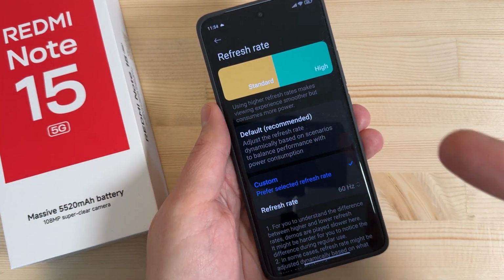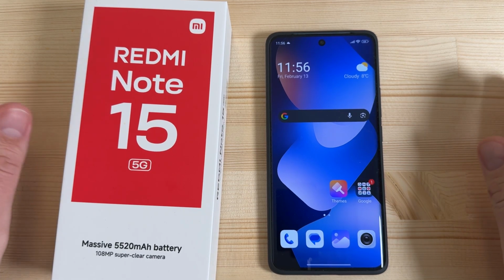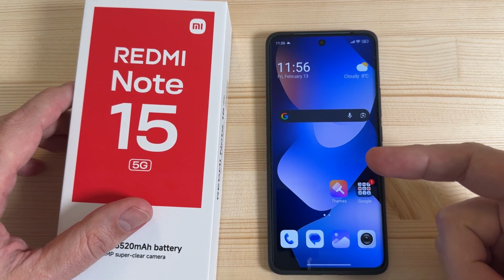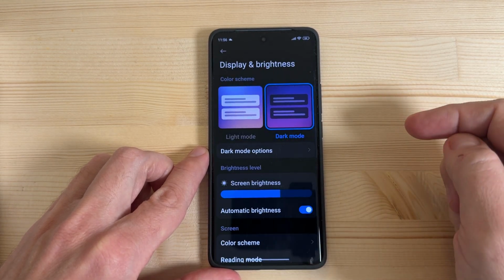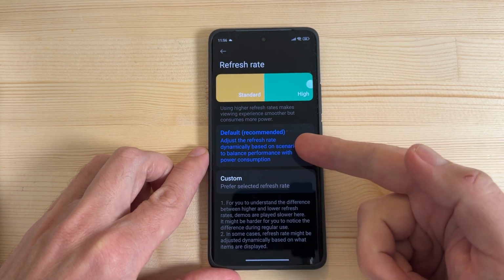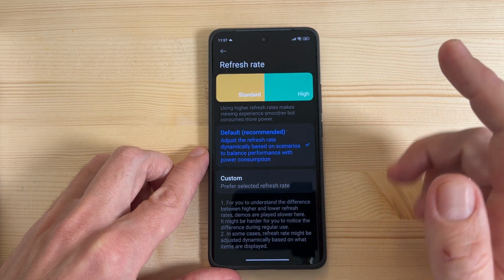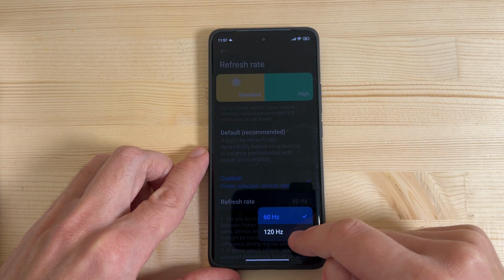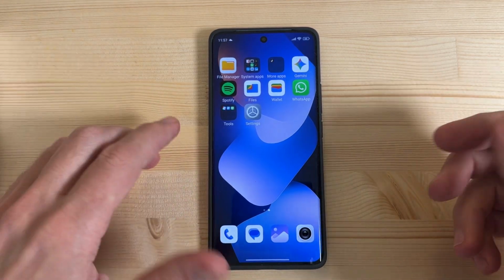CHANGE REFERSH RATE on Xiaomi Redmi Note 15 & 15 Pro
📱 Does Redmi Note 15 support 120Hz refresh rate? Let’s find out!

In this video, we test the Redmi Note 15 and show you step-by-step how to enable the 120Hz refresh rate for a smoother and more fluid screen experience. 🚀

If you want smoother scrolling, better gaming performance, and an overall improved display experience, this quick tutorial will guide you through the exact settings you need to change.

🔧 What you’ll learn in this video:
✔️ How to access Display & Brightness settings
✔️ How to find the Refresh Rate option
✔️ How to switch from Default mode to 120Hz
✔️ How to improve screen smoothness instantly

⚡ Switching to 120Hz gives you:
• Smoother animations
• Better scrolling experience
• Enhanced gaming feel